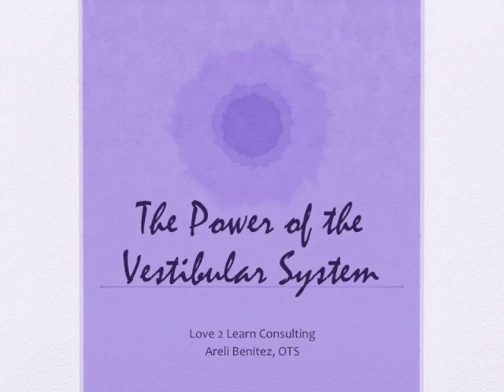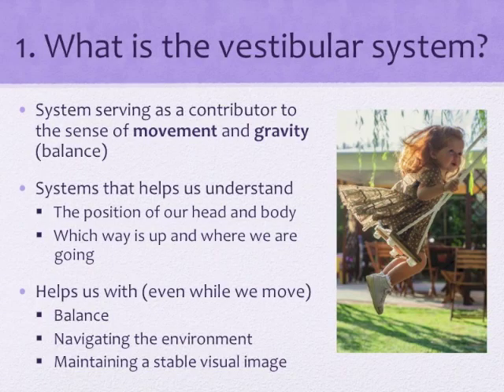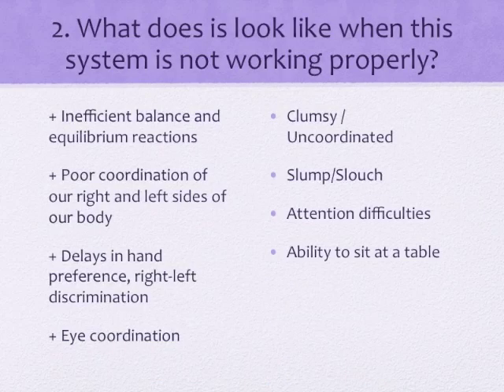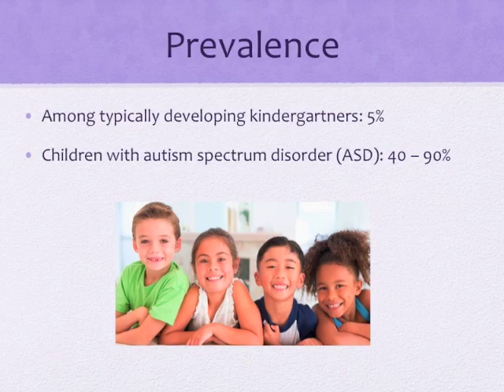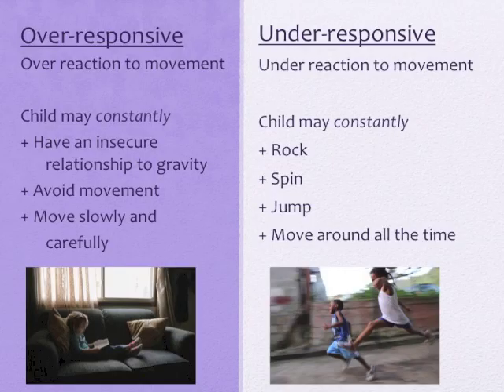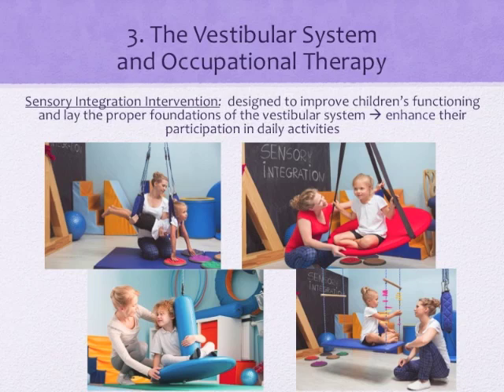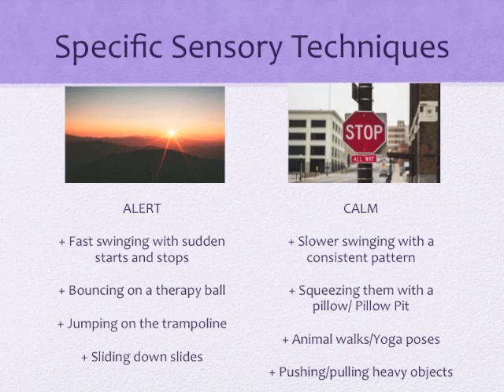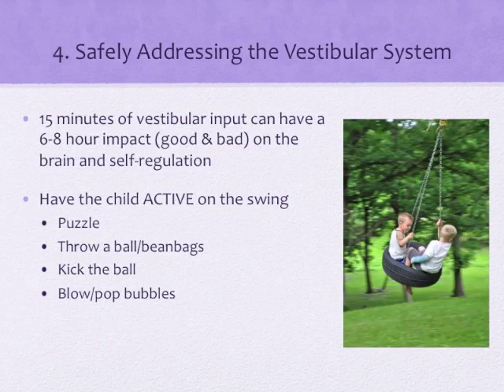The Power of the Vestibular System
Created by Areli Benitez, OT Student at Love 2 Learn Consulting